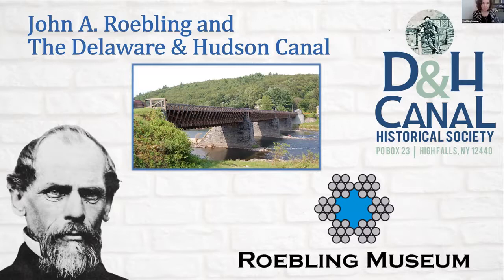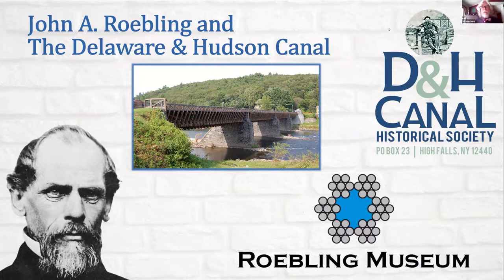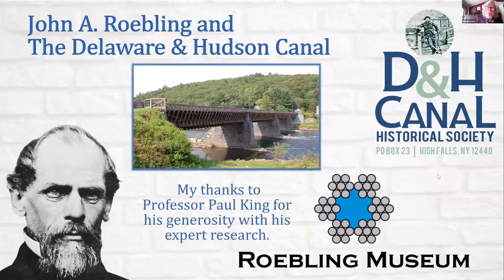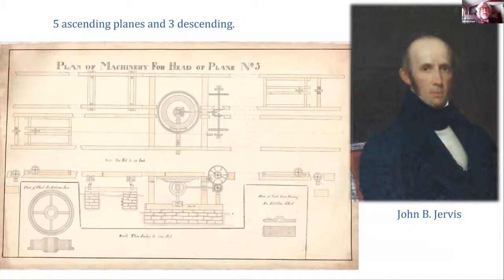Roebling Roadtrip: Can you build a canal above a river?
Enjoy this talk that Historian and Curator Bill Merchant gave at the Roebling Museum!